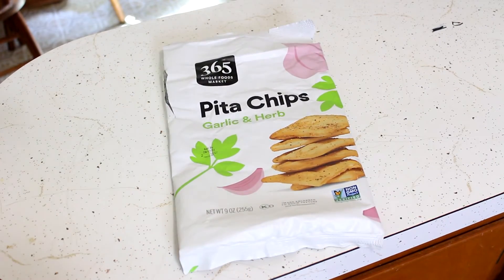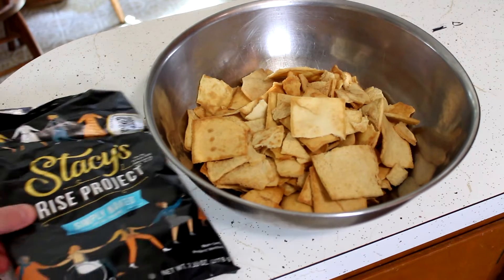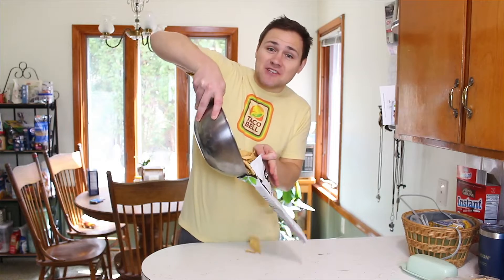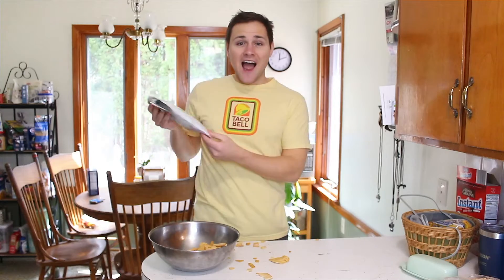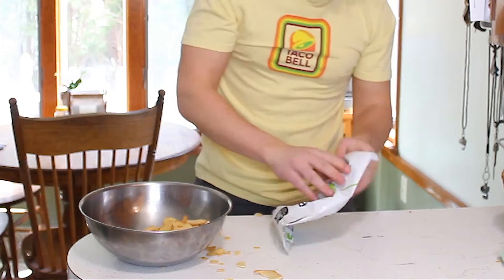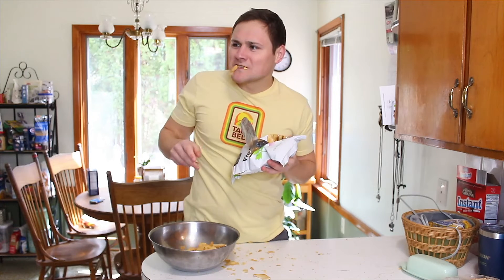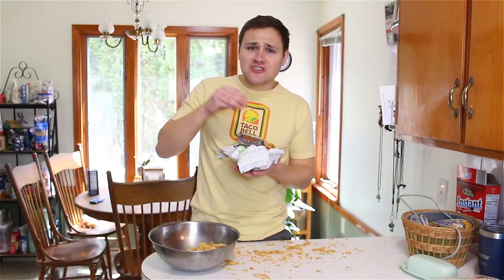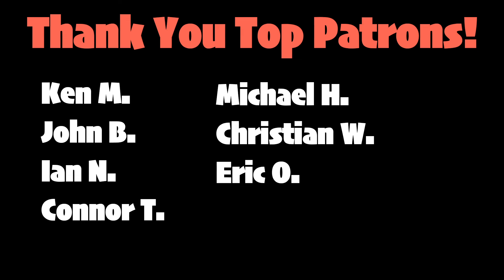How To Make Pita Chips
All you need is 3 ingredients to make the same pita chips Whole Foods sells - how easy is that?!? Here's the exact recipe they use.

Hi, I'm Matt! I upload 2-3 videos & shorts every week with one goal - to help you laugh! If you like something I've made please share it with a friend, it helps my channel and might help them laugh too!

Stephanie S.
Joe K.
Anshu V.
Scott F.
Evan F.
Ken M.
Avi A.
Michael P.
Jack M.
John B.
Jack R.
Ian N.
Michael H.
Andrew J.
Leigh R.
Connor T.
Austin S.
John S.
Mitchell E.
Effie H.
Sofia H.
Lois S.
Damian O.
Allison S.
Bryan S.
Courtney H.
Stephen S.
Christian W.
Eric O.
Ryan R.
Ricky R.
Joey K.